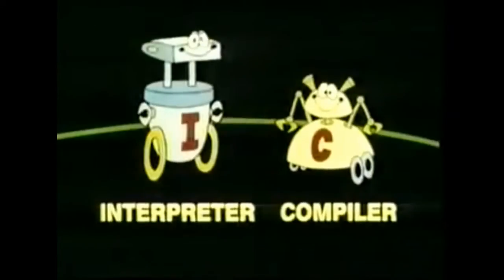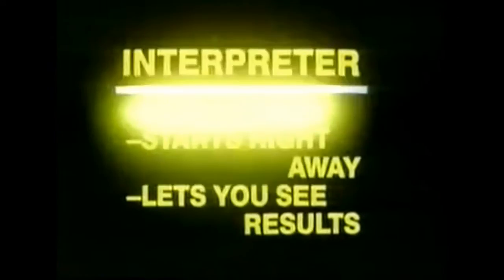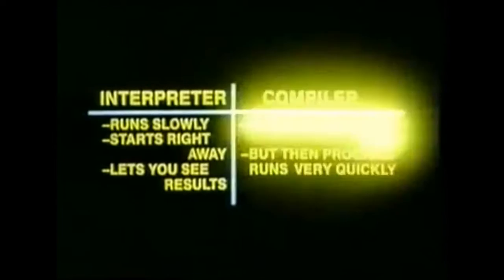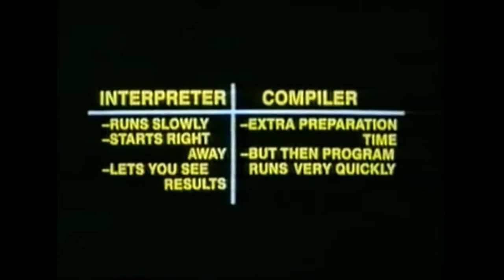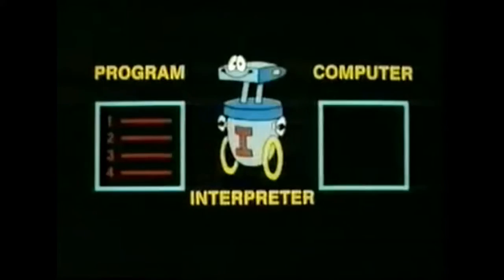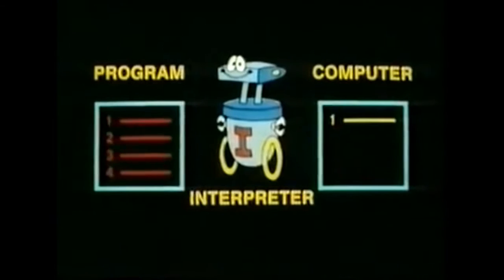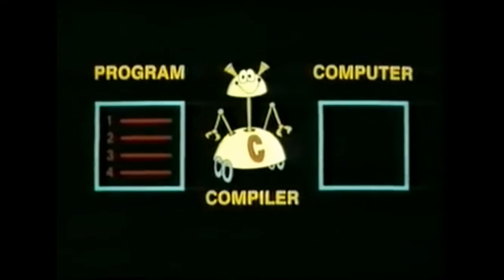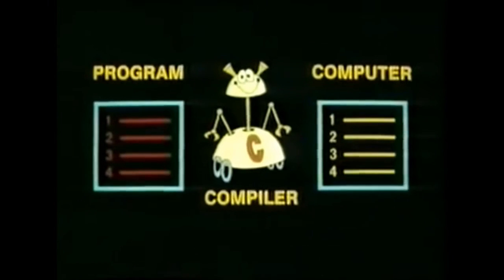Compiler, Object, Source Code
What does Compiler mean?

A compiler is a software program that transforms high-level source code that is written by a developer in a high-level programming language into a low level object code (binary code) in machine language, which can be understood by the processor. The process of converting high-level programming into machine language is known as compilation.

The processor executes object code, which indicates when binary high and low signals are required in the arithmetic logic unit of the processor.